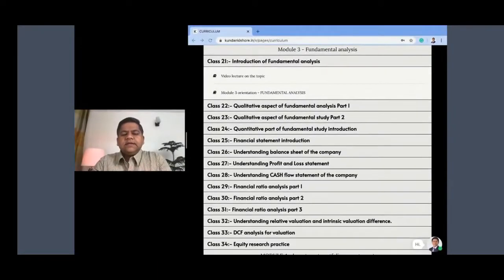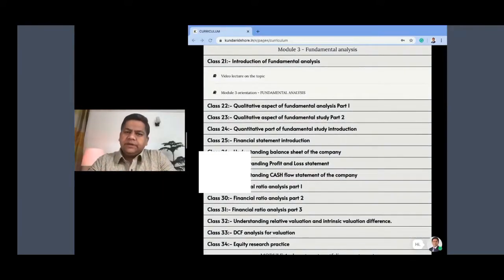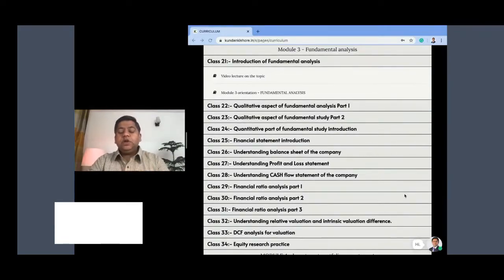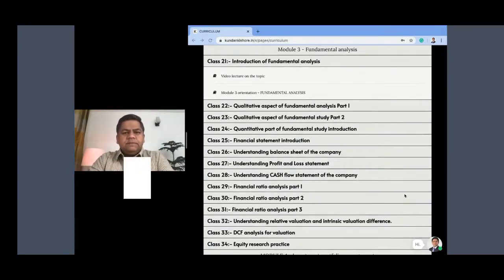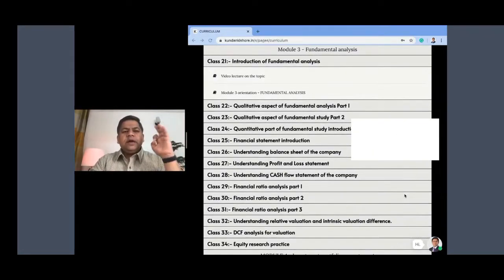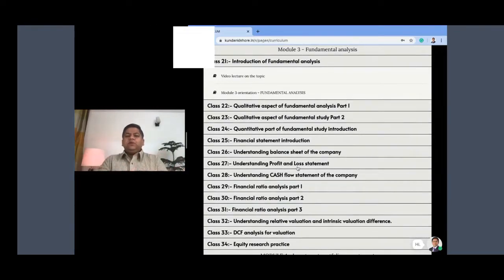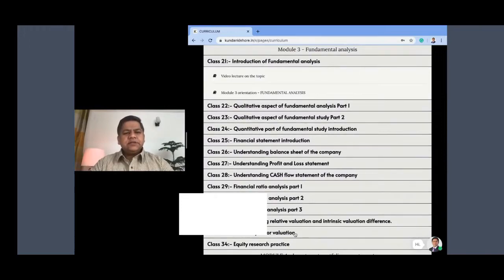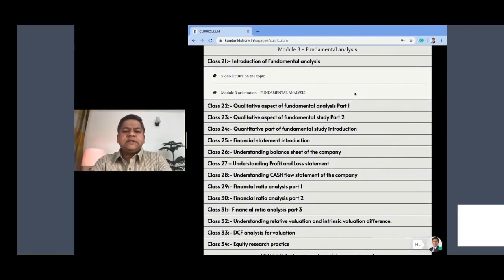Class 21.What is Fundamental Analysis in Stock Market and some key terms. part 1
stock marketkyahaiaurkaise kaam karta hai
#$stockmarketapp sepaisekaisekamaye
stock market shares to buy right now
stock market prediction using machine learning
stock market explained in 1 minute
stock market ka share kaise kharide
stock market mai share kaise kharide
stock market online course in hindi
stock market options trading in hindi
stock market pakistan how to invest
stock marketunderstandingfor beginners
stock market broker kaise bane
stock market business in pakistan
stock market course in pakistan
stock market definition in hindi
stock market demo trading app